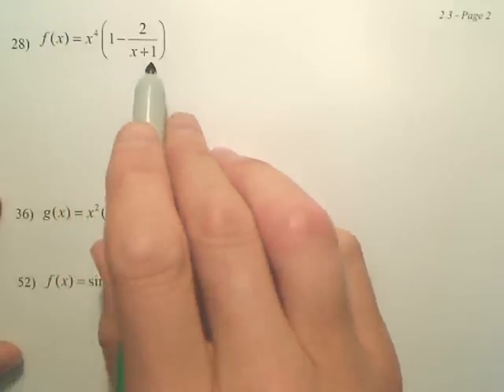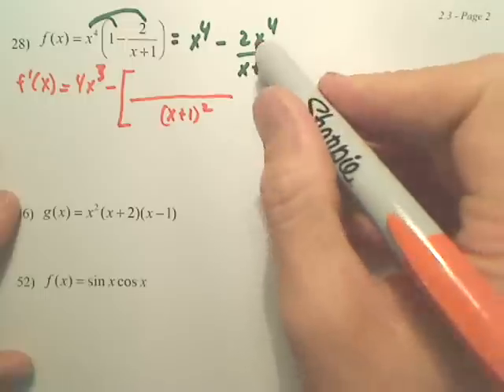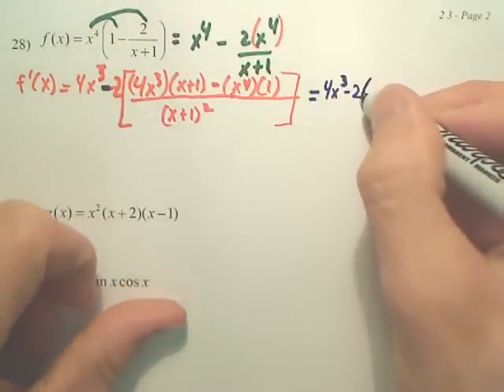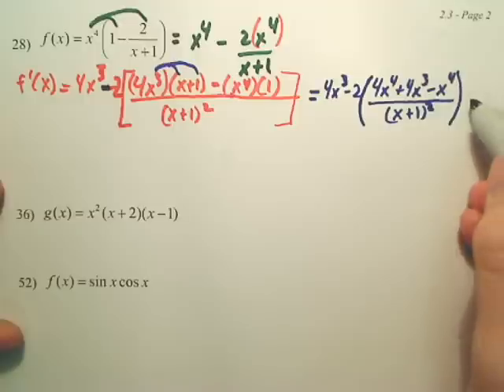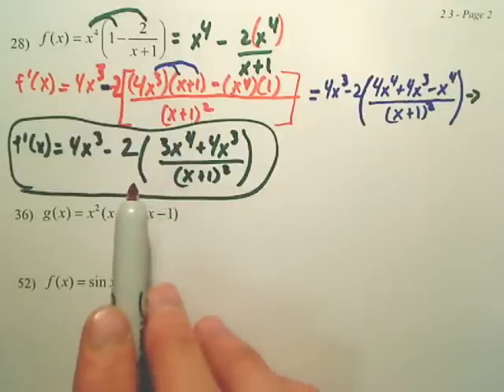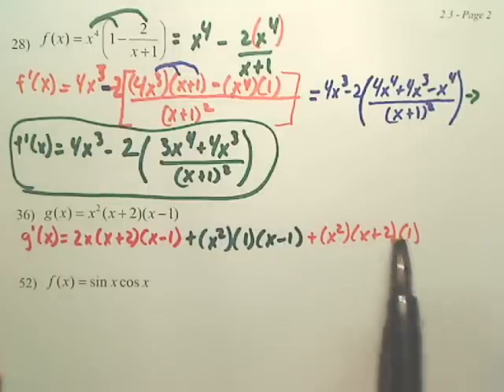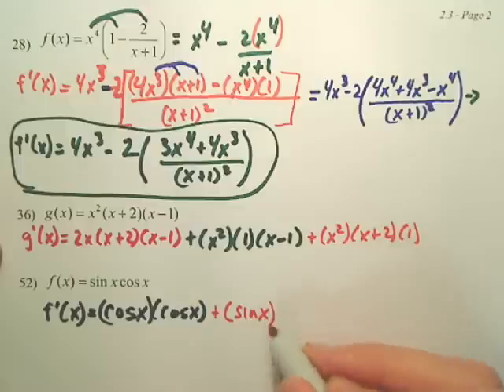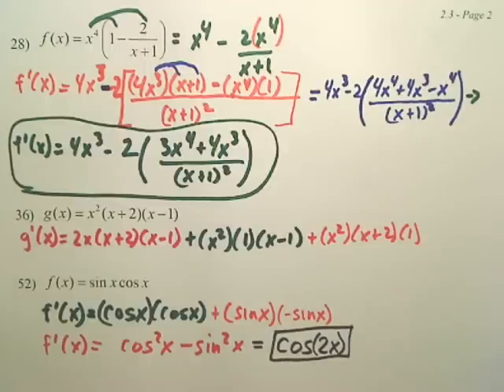2.3b Product and Quotient Rules and Higher Order Derivatives - Calculus